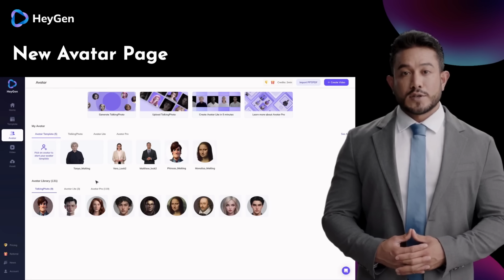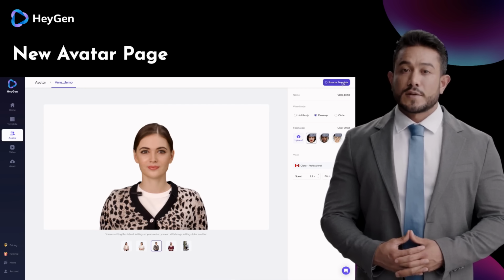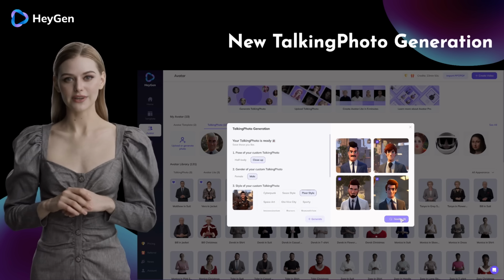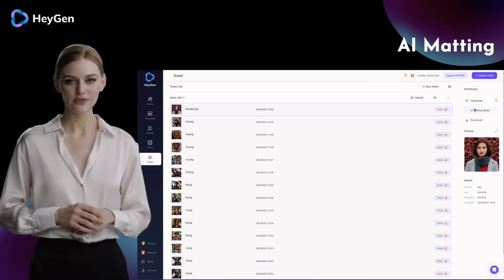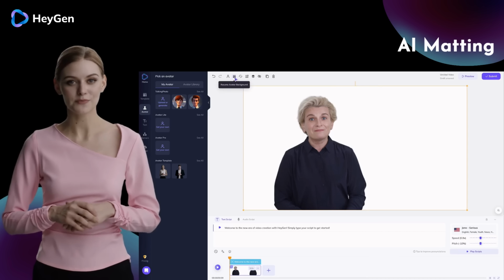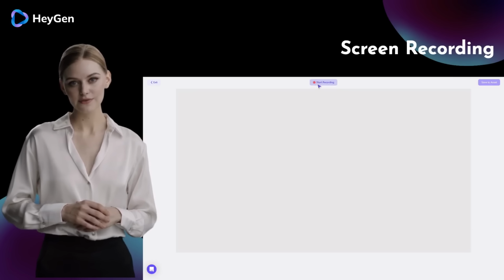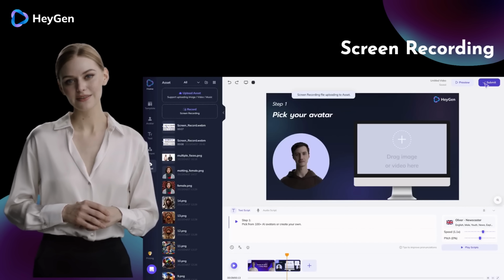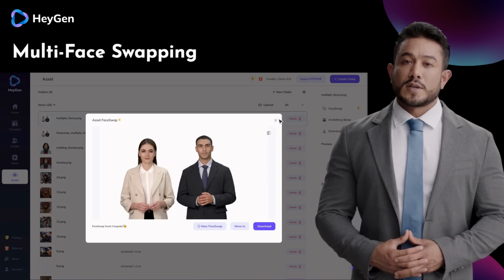How To Use HeyGen - AI Video Generator | HeyGen Promo Code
Create professional AI spokesperson videos in minutes without being on camera!
In this tutorial, I'll show you exactly how to use HeyGen step-by-step:
✅ Creating your first AI avatar video
✅ Uploading footage to clone yourself
✅ Writing scripts that convert
✅ Adding voice & translations
✅ Exporting & using your videos
NO camera shyness. NO expensive equipment. Just type & generate 🎥
🔥 DISCOUNT CODES (Save 20%):

Perfect for:
- Content creators avoiding camera
- Marketers needing video at scale
- Course creators & coaches
- Social media managers
- Anyone who hates being on camera 😅